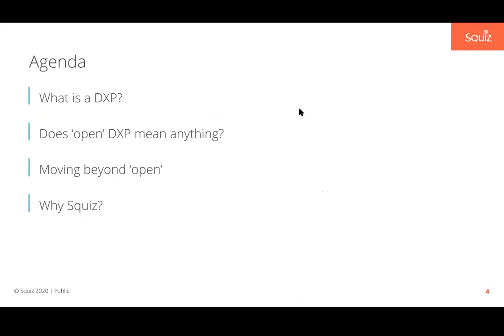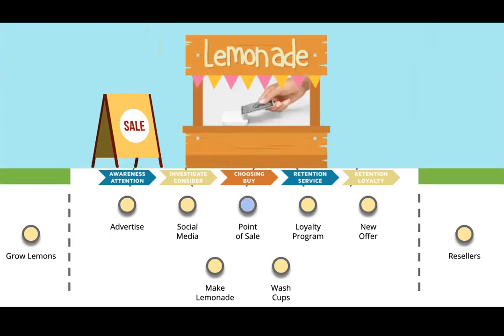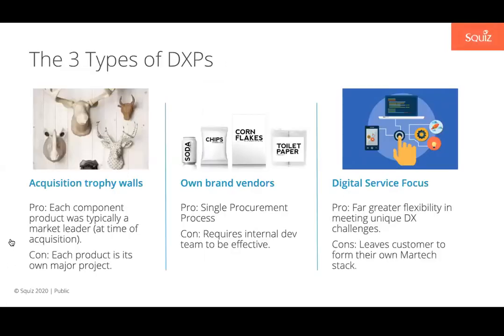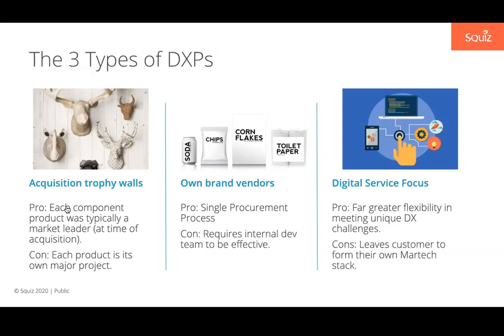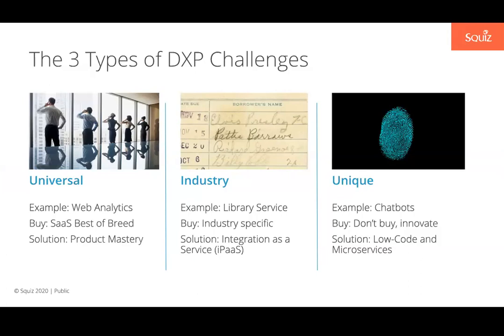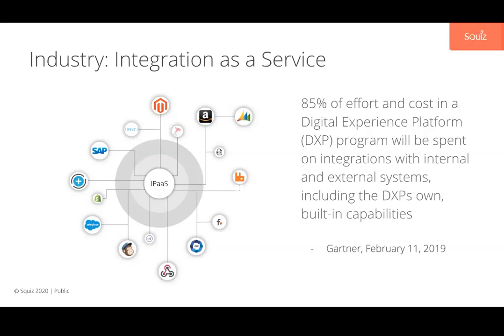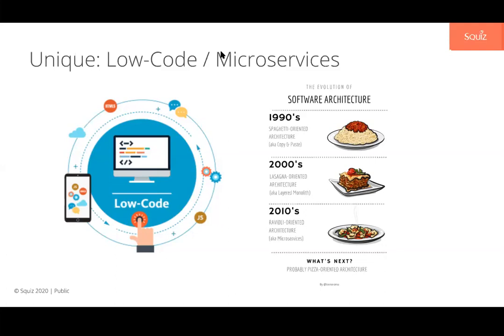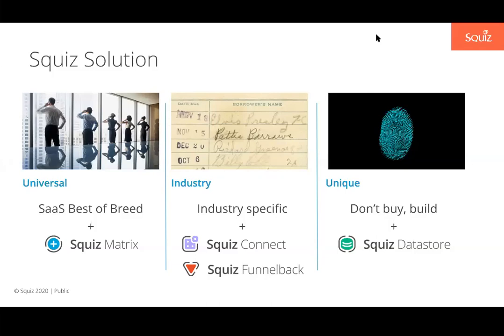Beyond 'open' tech: How to deliver great digital experiences in less time & cost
The pressure on marketing and IT leaders to select the right technologies to achieve CX goals isn’t new but it’s certainly at a fever pitch. With many thousands of applications to choose from, getting the right mix and then making it all work together is a key challenge for those trying to create great digital experiences for their audiences.

Gartner found that through 2021, 85% of effort and cost in a Digital Experience Platform (DXP) program will be spent on integrations with internal and external systems, including the DXP’s own, built-in capabilities.

Watch the on-demand to hear customer stories and practical advice from industry thought leader Steve Green, who has spent the last 10 years mentoring public sector and enterprise organizations on how to transform their customer’s digital experiences.

To help you improve speed-to-market and reduce resource strain whilst improving your CX, Steve will cover how to build a DXP that:
- Forms the foundation for efficient, engaging digital experiences
- Leverages your existing technology investments and allows you to select best-of-breed solutions
- Moves beyond just being “open” to providing a truly connected platform